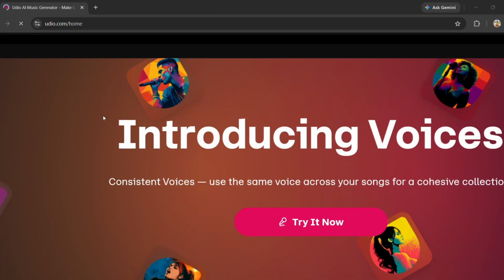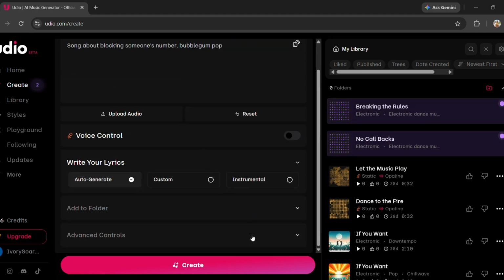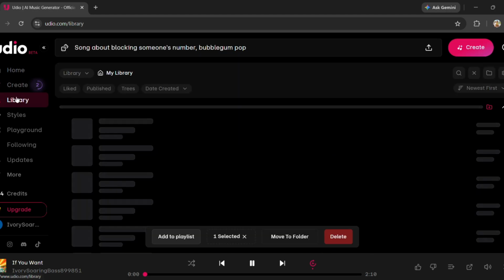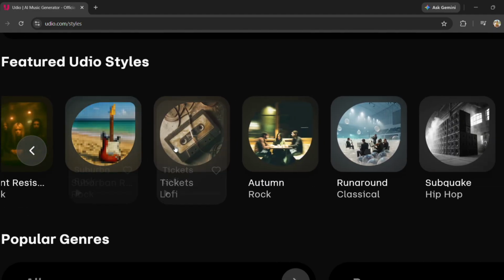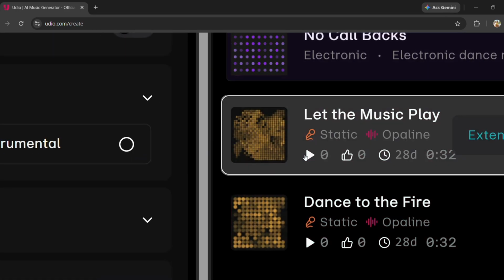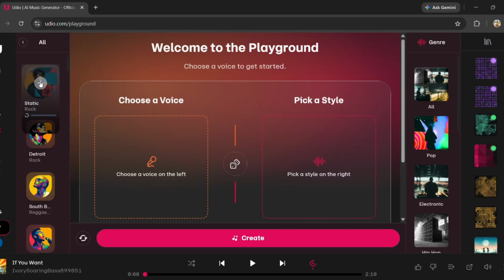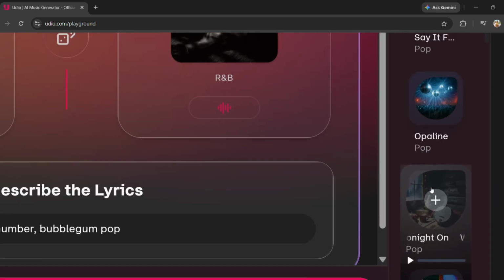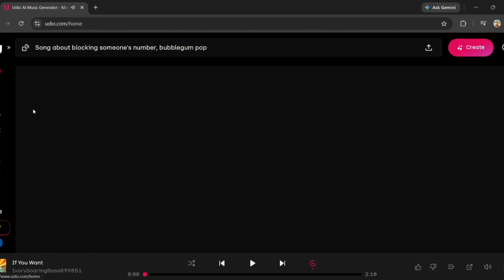How to Create AI Songs with Udio AI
Want to create original AI music in minutes? In this How to Use Udio AI Music Generator tutorial, you'll learn how to use Udio AI Music Generator step by step. Discover how Udio AI Music Generator helps you create original songs, generate AI lyrics, produce realistic vocals, compose instrumentals, and customize music with simple text prompts. Whether you're a YouTuber, musician, content creator, marketer, or entrepreneur, this Udio AI tutorial will help you create professional-quality songs for YouTube, podcasts, social media, and commercial projects.

You'll also learn how to write better prompts, choose music genres, extend songs, edit AI-generated tracks, and export high-quality music while avoiding common beginner mistakes.